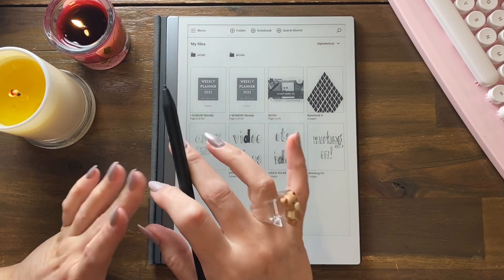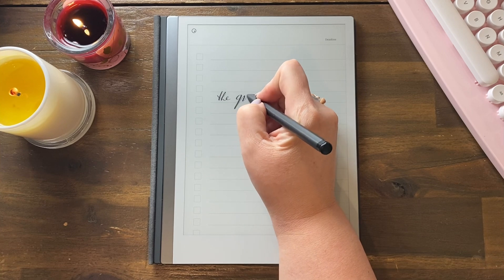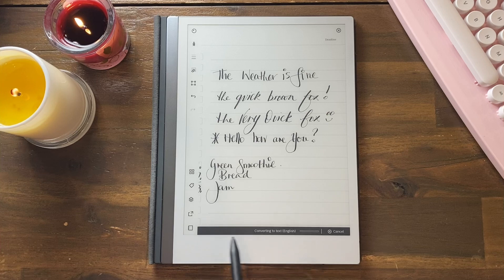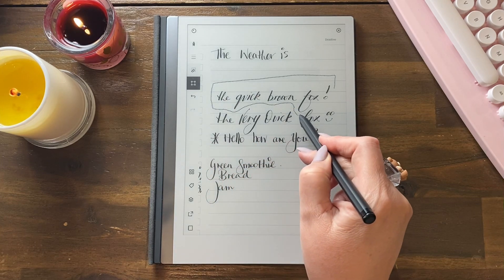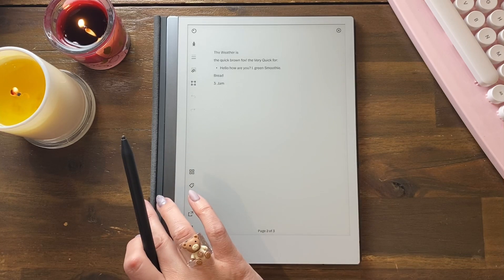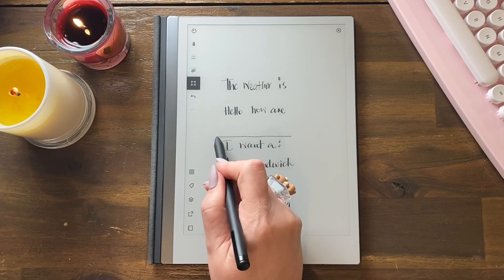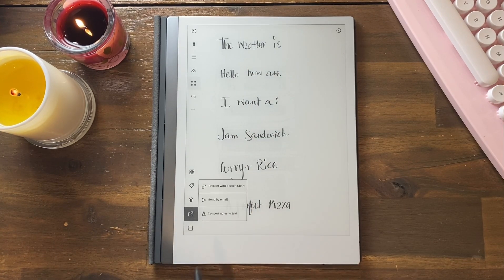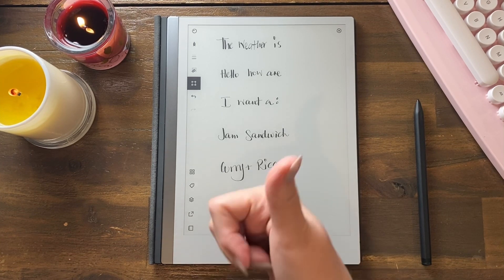Converting Writing into Separate Lines Remarkable 2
☆ MY FAVES ☆

☆ FREEBIES & SHOP ☆

This tutorial shows how to convert handwriting to text in your reMarkable 2.